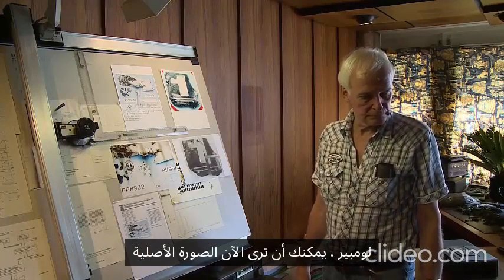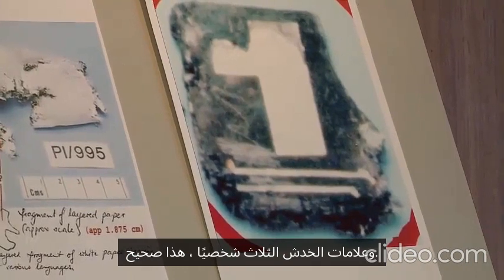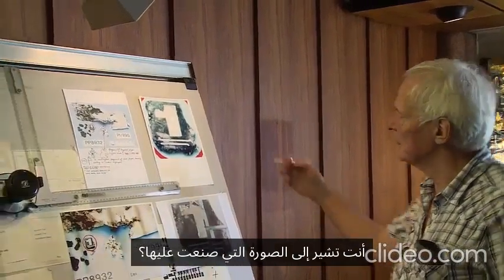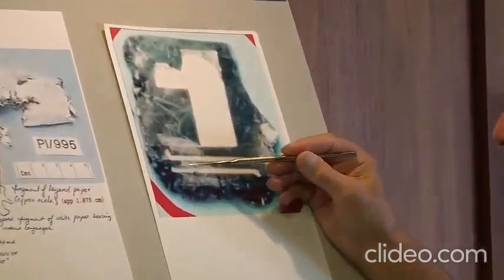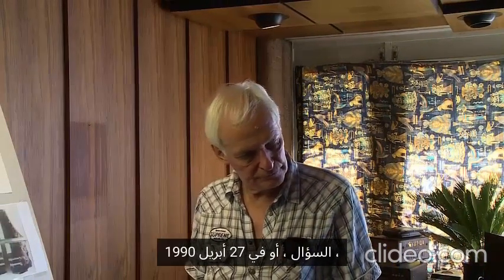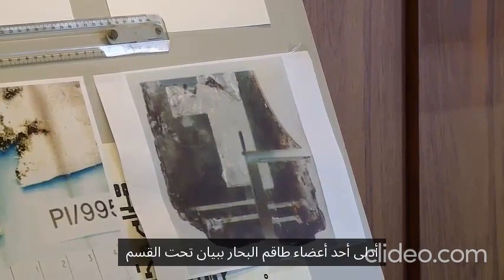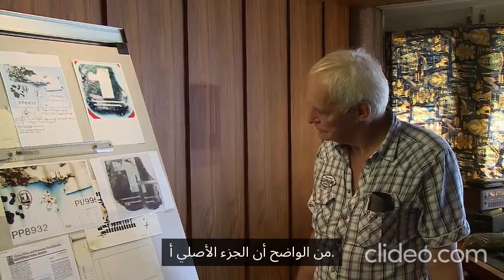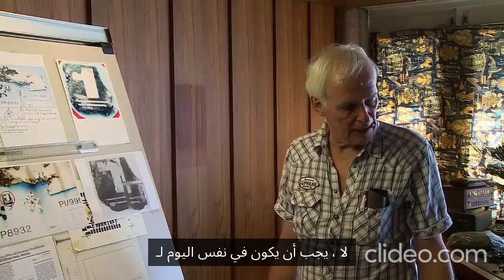أحد الأدلة على براءة ليبيا و عبد الباسط المقرحي من قضية لوكربي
MEBO_Document No.501678.rtf مكمل برقم 501679.rtf
بالإضافة إلى تسلسل لوكربي من Intel TODAY - "ثلاثة عقود من الأكاذيب" ، فإن
يجب الإعلان عن الأنشطة الإجرامية للمسؤولين التالية بالتفصيل لوسائل الإعلام.
كان من الممكن أن تكون هيئة التحقيق PanAm103 في اسكتلندا قد "ماتت" بعد تغيير الاتجاه من إيران إلى ليبيا ، في الصيف من 20 أغسطس 1990 - لماذا لا؟ بسبب مكتب التحقيقات الفيدرالي الذي صنف تقرير مكتب التحقيقات الفيدرالي الهام رقم 262-23 بتاريخ 20 أغسطس 1989 على أنه "سري".
تزوير الأدلة بمساعدة جهاز توقيت MST13 ، الذي يُزعم أنه قام بتنشيط `` العبوة الناسفة المرتجلة (IED) وتحطمت رحلة PanAm103 فوق لوكربي - 270 ضحية - كان من الممكن اكتشافها في ذلك الوقت ، وفقًا لملخص تقرير مكتب التحقيقات الفيدرالي.
من الواضح أنه كان لابد من "حجب" الحقيقة ، ولم يكن تقرير مكتب التحقيقات الفيدرالي الحاسم كذلك
متاح لمحكمة لوكربي في زيست 2000/01. (تم رفع السرية عن التقرير وأصبح متاحًا بعد 10 سنوات فقط من الحكم القانوني الاسكتلندي ضد عبد الباسط المقرحي وليبيا)
قبل اكتشاف لوحة الدوائر الموقت MST13 (PT35) في "قميص التعرج" من قبل الخبراء الدكتور توماس هايز وألين فيراداي ، في RARDE ، في 22 يناير 1990 ، تلقى المهندس Ulrich Lumpert في أواخر عام 1989 (بعد 15 نوفمبر .. .؟) مكالمة هاتفية من أحد موظفي شركة "BUPU" السويسرية التي ترغب في زيارة Lumpert في مكتب MeBo ، ولكن فقط في حالة عدم وجود المالكين Erwin Meister و Edwin Bollier.
جلب خبير مكتب التحقيقات الفيدرالي توم ثورمان ، جنبًا إلى جنب مع مسؤول سويسري من (BUPO) الجزء (PT35) إلى المهندس أولريش لومبيرت في مكتب MEBO للمراجعة.
قام Lumpert بعمل 3 علامات خدش على لوحة الدائرة وخدوش ، مرئية بوضوح
الحرف "M" لـ Muster (عينة) أو MEBO عليه.
عندما طلب القاضي من الشاهد رقم 586 ، الدكتور هايز ، اليمين ، في
عملية لوكربي 2000/2001 تؤكد الخبير الدكتور هايز ما يلي:
سؤال: حسنًا ، لقد كتبت ملاحظات الاختبار التي تم ترقيمها الآن كـ
الصفحة 51 أليس كذلك دكتور هايز؟
الجواب: بالتأكيد فعلت.
سؤال: وأنت تسجل في تلك الملاحظات في الصفحة 51 أن PT35 / B كان محاصرًا
في طوق القميص أو في قطعة من القماش؟
الجواب: نعم.
سؤال: إذن ، من المفترض ألا تظهر هذه الشظية إلى النور حتى الآن
كما كانت الشرطة معنية ، قبل إخراجها من
القماش بنفسك؟
الجواب: هذا صحيح ، نعم.
سؤال: يتبع ذلك أنه لا يمكن للشرطة رؤيتها من قبل
القماش الذي يتم تمريره لك في RARDE والمقال يجري
استخرجته من منطقة المواد المحاصرة؟
الجواب: أنا متأكد من أن هذا هو الحال.
اليوم الأسئلة التي تقود إلى الحقيقة هي: أين الخبير توم ثورمان
(مكتب التحقيقات الفدرالي) حصلوا على لوحة الدائرة المؤقتة MST13 (PT35) التي قدمها للمهندس
لومبيرت؟ --- والذين قاموا بتضمين / إخفاء لوحة الدوائر المؤقتة MST13 (PT35) ، في قميص SLALOM في 'Royal Armament Research and Development Foundation (RARDE) بعد 15 نوفمبر 1989 ، إلى 22 يناير 1990 ، مع مواد أخرى ؟ - انظر مجموعة الإنتاج (PI995) وصورة الإثبات رقم 117 المصورة في 22 يناير 1990.
مواد الإثبات:
الأول) تقرير مكتب التحقيقات الفدرالي السري رقم 262-23 ، 20 أغسطس 1990 (إلغاء)
ثانيًا) بطاقة الشرطة رقم 168 / PI'995 التاريخ: 13 و 17 يناير 1989 -
العثور على التلاعب ، من القماش (متفحمة) إلى DEBRIS (متفحمة)
ثالثا) تم التلاعب بالصفحة الإضافية رقم 51 بتاريخ 12 مايو 1989 - مخترقة في
تقرير RARDE 181.
رابعا) الصفحة الاضافية رقم 51 مكتملة بالصورة 117 مع الملحق
رسم توضيحي لعدة شظايا متفحمة سوداء من بين أشياء أخرى أ
لوحة الدائرة المؤقتة MST13 (PT35) ملخصة في إنتاج PI / 995.
5) بيان الشاهد رقم 586 للدكتور توماس هاي (تحت القسم).
6) فيلم فيديو وثائقي بتصريحات المهندس أولريتش في شركة ميبو
لومبيرت (عام 2016).
بقلم المحقق الخاص ، لجنة تقصي الحقائق ، إدوين بوليير ، شركة ميبو المحدودة للاتصالات السلكية واللاسلكية في سويسرا.